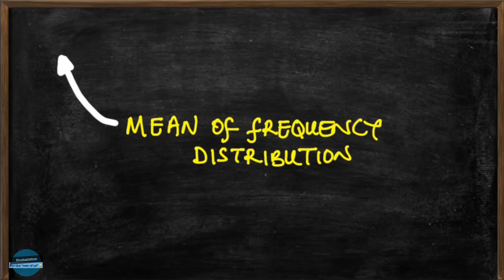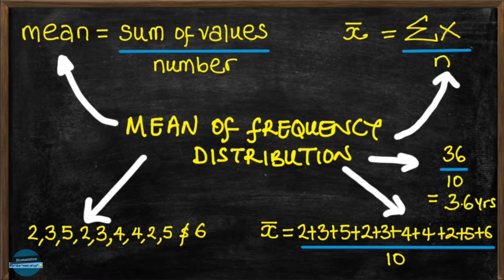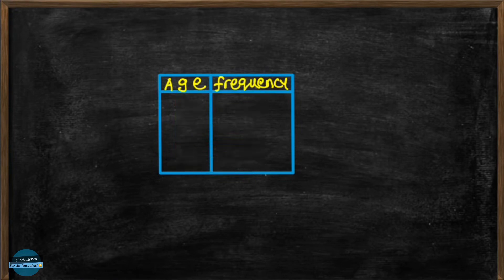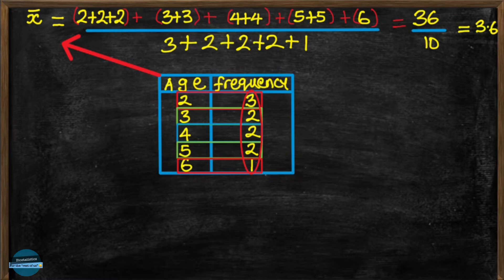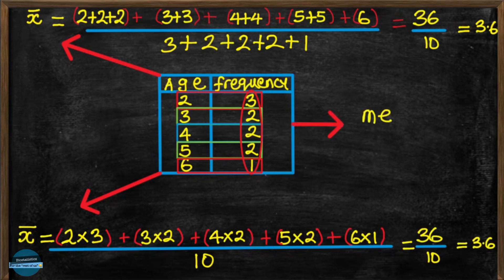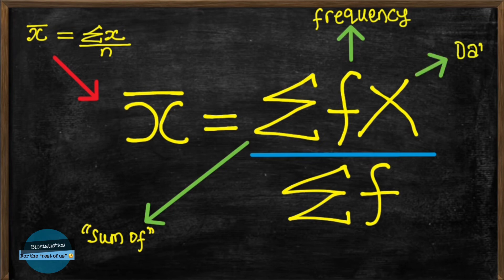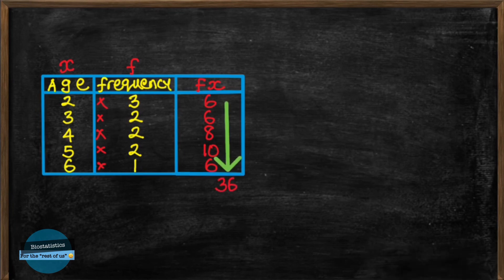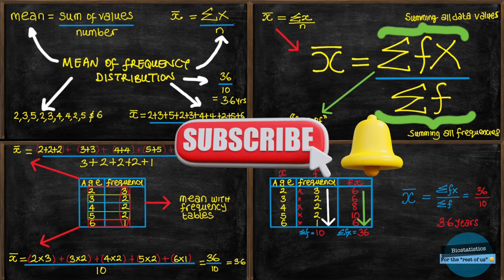How to calculate the Mean of a frequency distribution. Easy Peasy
The measures of central tendency are measures that help to identify one value that bests represent a set of numerical values. In this video, I describe how to use a frequency distribution table to easily find the mean of Ungrouped data.